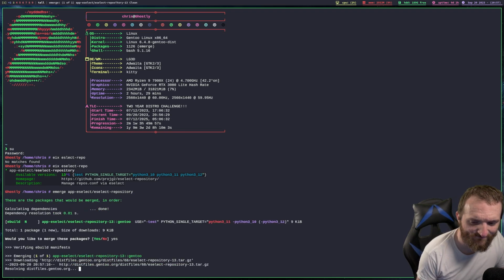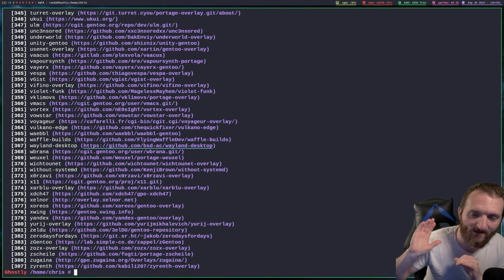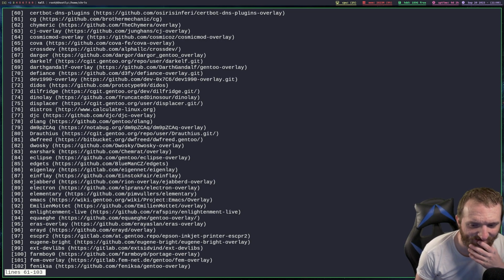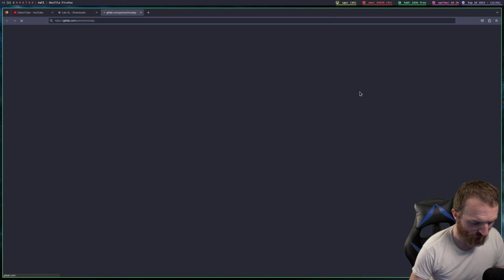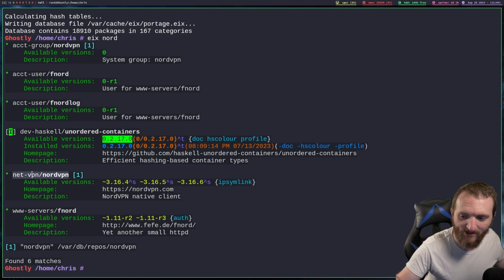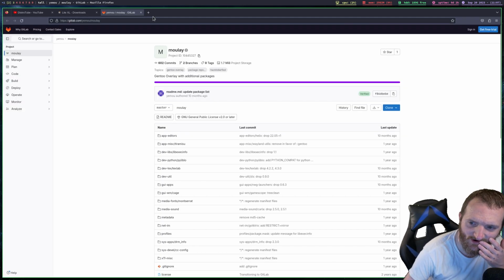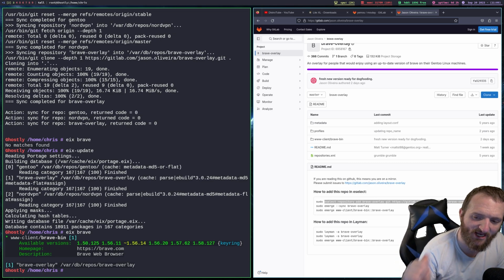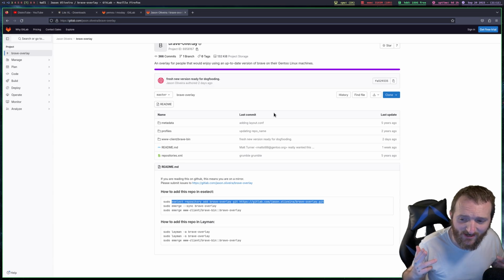Using Eselect Repository to enable a Gentoo Overlay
In this video, I answer one of my subscribers questions about how to enable a Gentoo overlay A.K.A a 3rd party repo. I show you guys the exact method I use and we even get a little surprised that a certain overlay is not in the list.